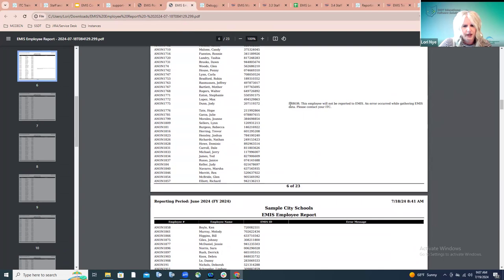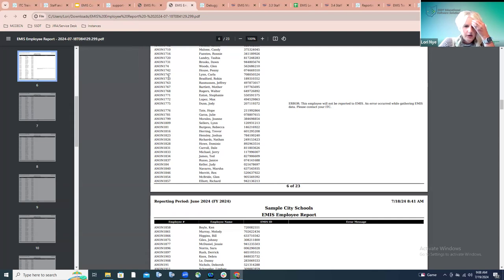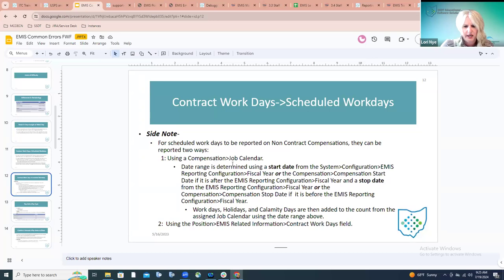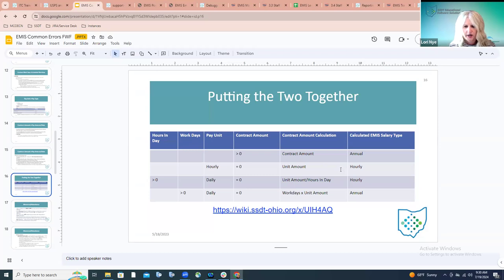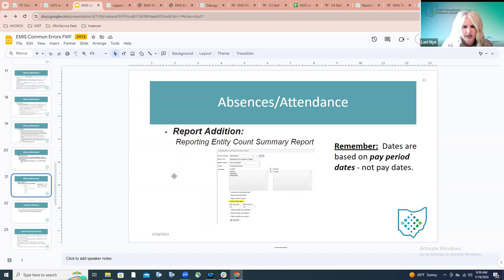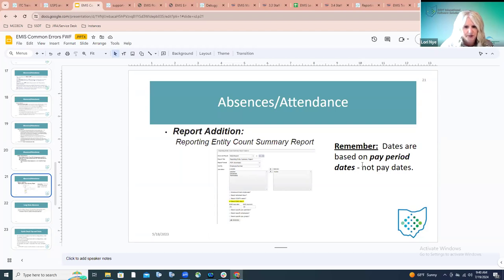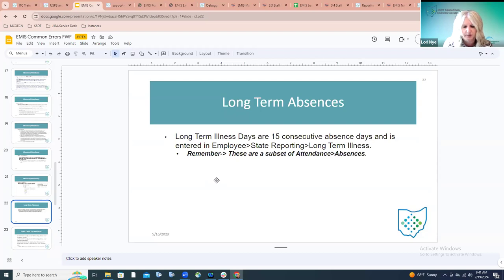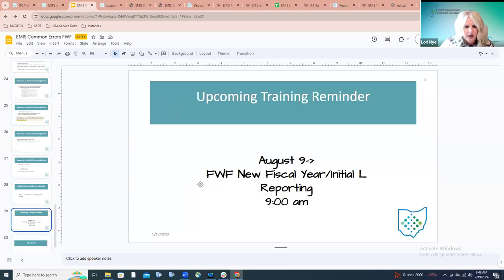USPS Common EMIS Errors EOY Submission Preparation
Review of common EMIS errors and how to prepare for EOY EMIS Submissions